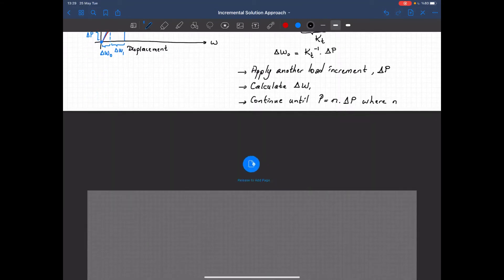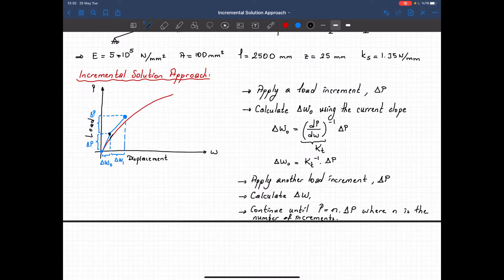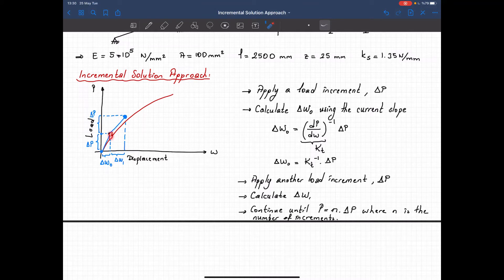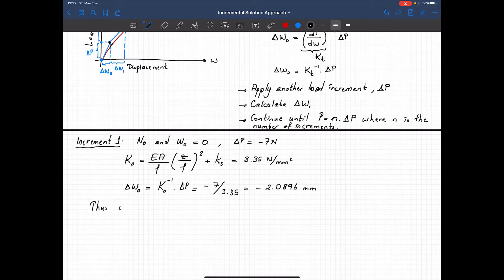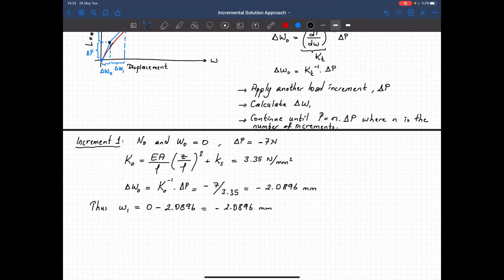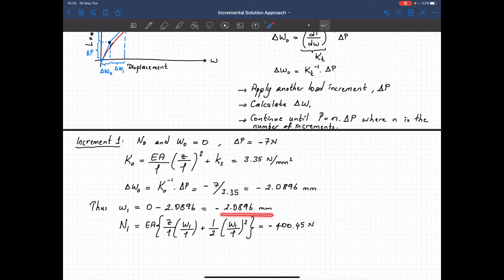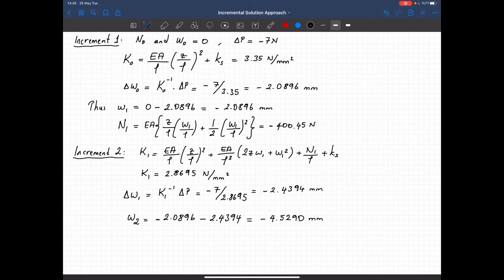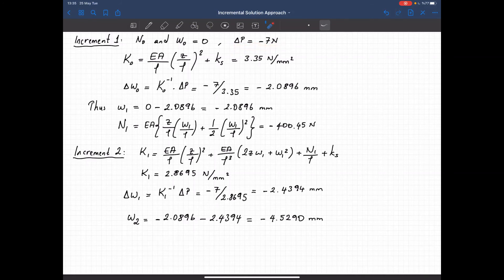CE 583, Incremental Solution Approach, Week 11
CE 583, Advanced Analysis Techniques in Structural Engineering

Week 11
Formulation of incremental solution method

METU, Ankara